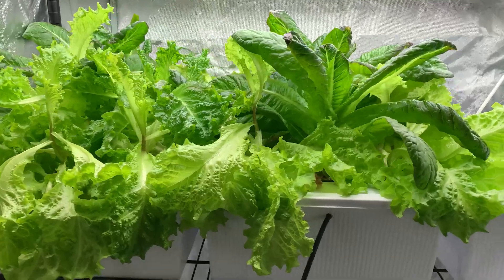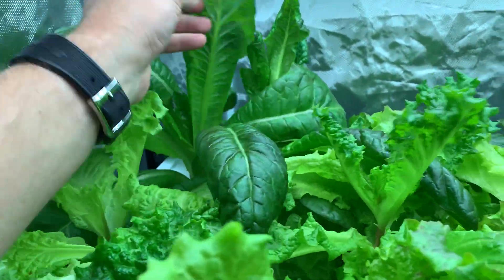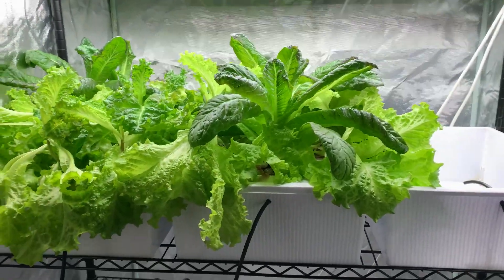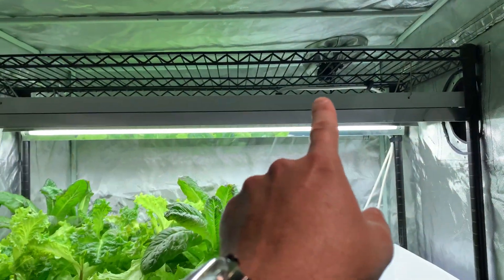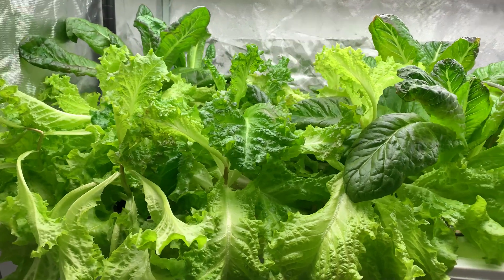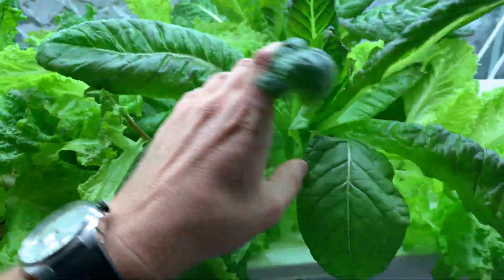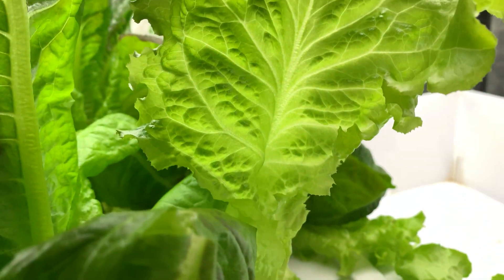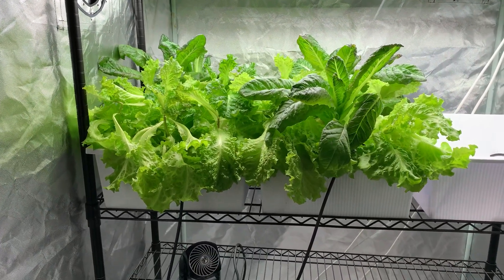Mastering Hydroponics: Grow Your Own Survival Food!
►►LIST OF PRODUCTS I USE & YOU NEED TO GROW HYDROPONICS ⬇️⬇️⬇️
Non-GMO Lettuce Seed Collection

Home Garden
Clean Eating